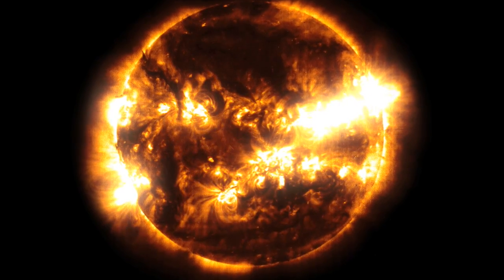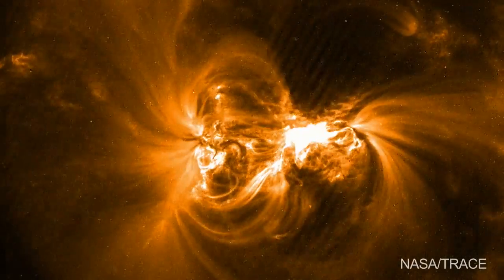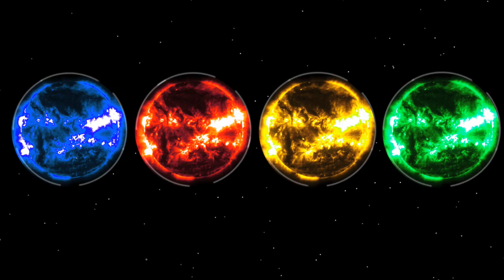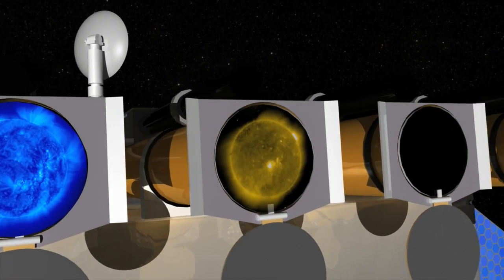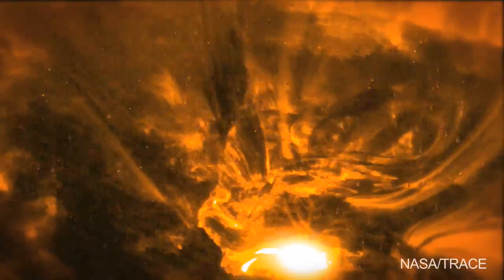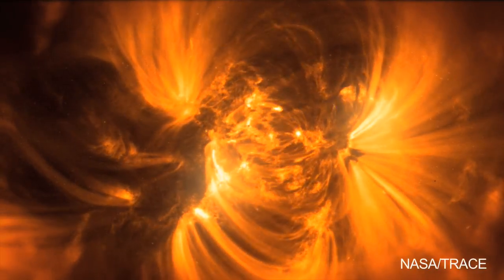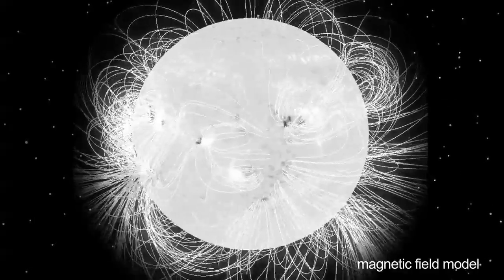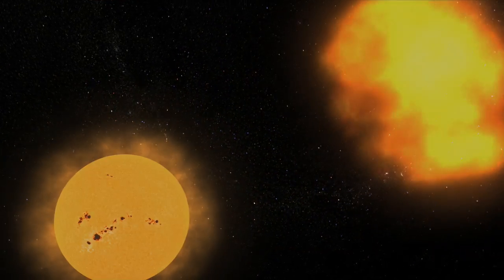NASA | SDO's Instruments: AIA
SDO Project Scientist Dean Pesnell explains how the SDO's Atmospheric Imaging Assembly (AIA) instrument suite will allow us to take pictures of the sun at multiple temperatures and at resolutions never before seen.